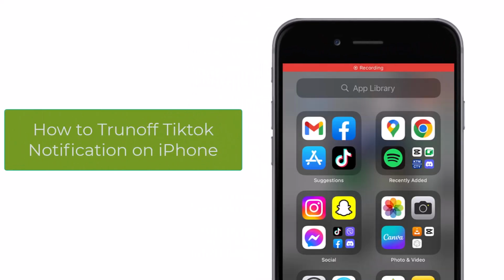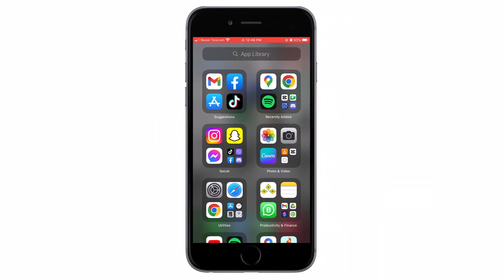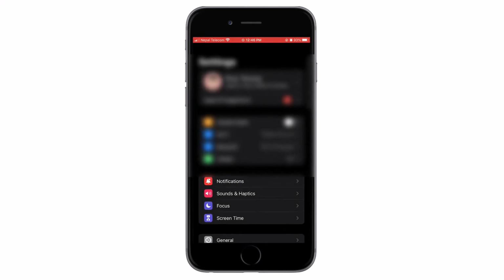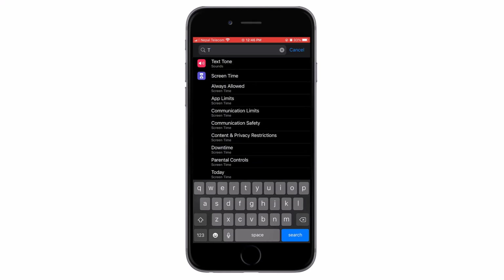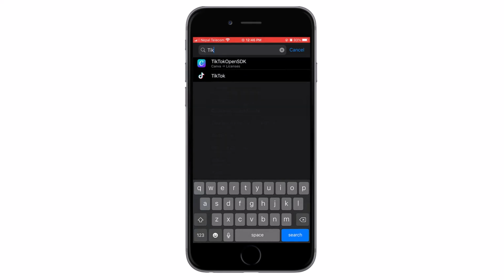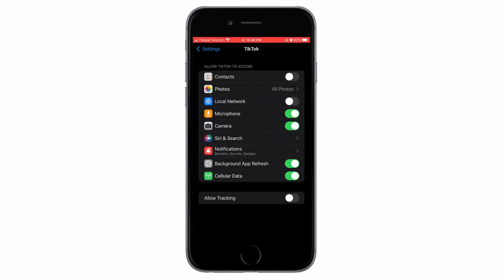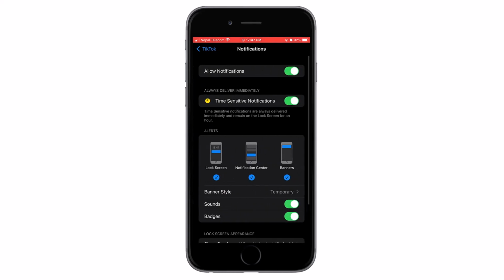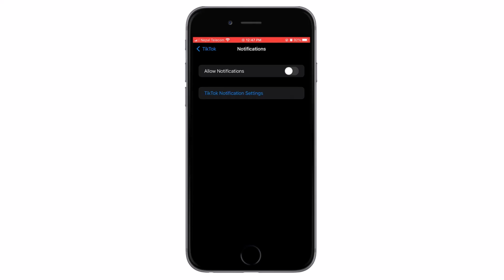How to Turn off Tiktok Notification on iPhone - Easy Tutorial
In this video, I will guide you in step by step process of how to turn off Tiktok Notification on iPhone

0:00 Introduction
0:07 Turn off Tiktok Notification on iPhone
0:53 Ending